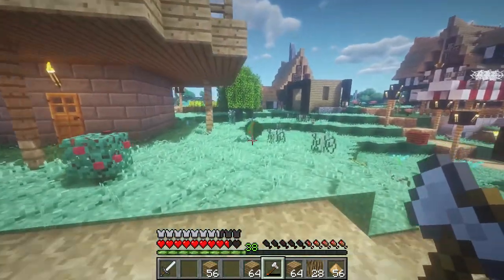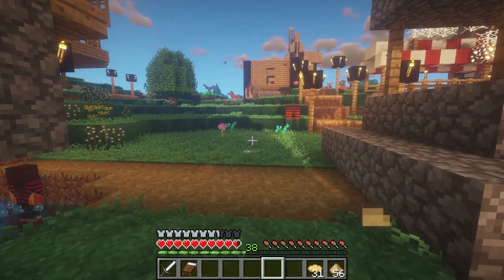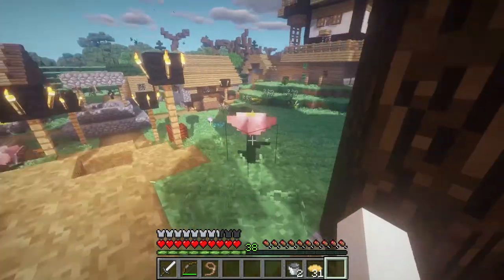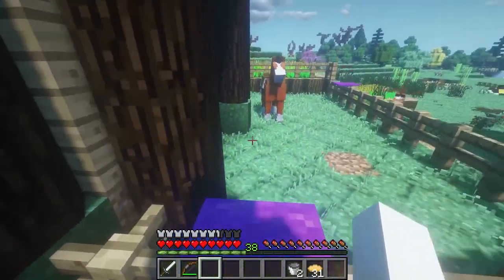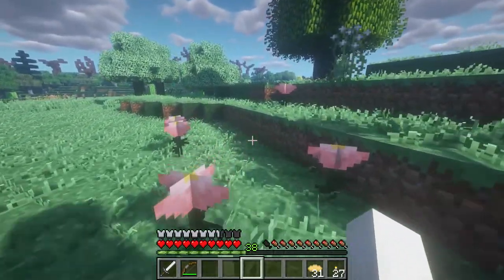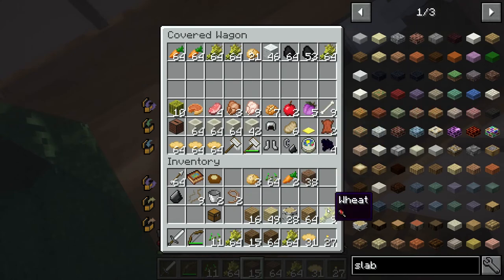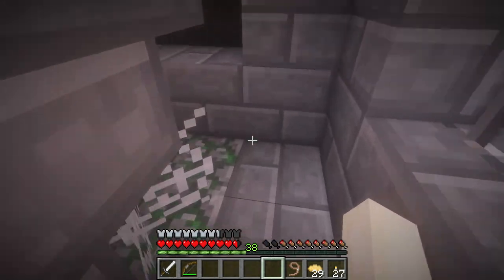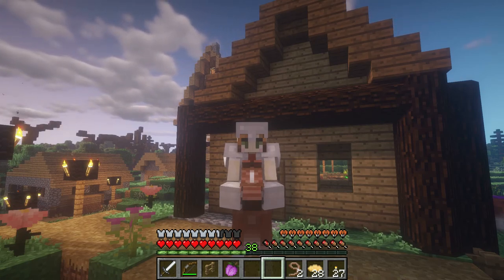Raiding The Village & Mysterious Ruins! | Homested Ep. 17 | Minecraft Let's Play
Welcome back to Homestead! A brand new series that is focused on a Minecraft Vanilla+ experience--with a few sprinkles on top! If you love Animal Crossing, Harvest Moon, Stardew Valley, or Story of Seasons then this series is for you!!! We will be building our Homestead, complete with horses, turkeys,  pigs, sheep, and LOTS of dogs.

In this episode of Homestead, we go around the village raiding the chests for food and "repurposing" materials to build our own house. Then we take our newly tamed horse and head out into the wilderness--only to find dilapidated towers and mysterious ruins!

Music purchased from Pond5
By: PremiumProductionTracks